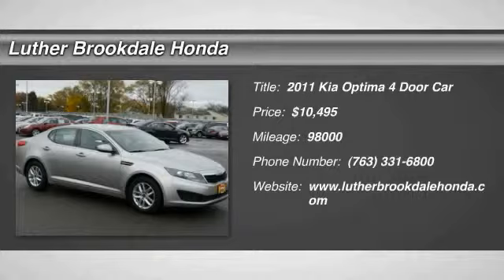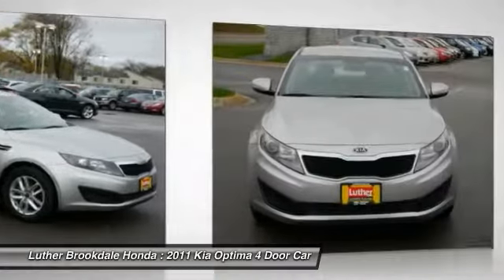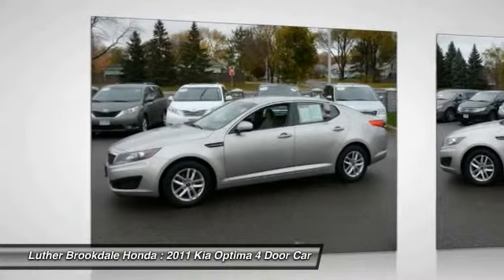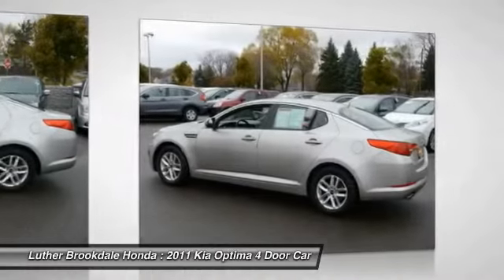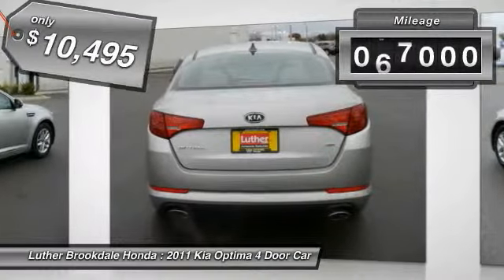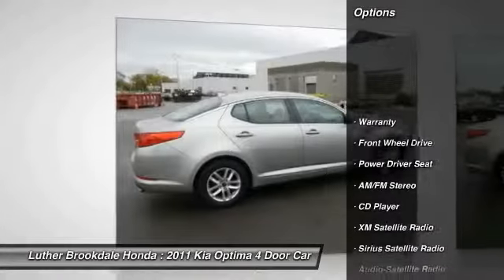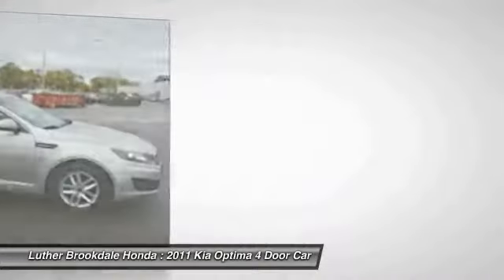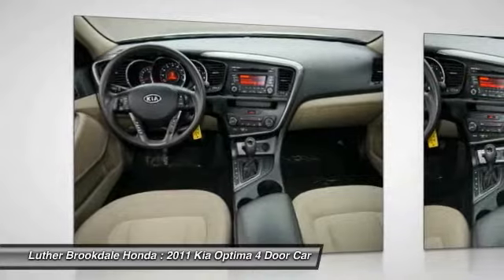2011 Kia Optima Brooklyn Center,Maple Grove,Plymouth,Minneapolis P24665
2011 Kia Optima LX

EPA 34 MPG Hwy/24 MPG City! CD Player, Bluetooth, iPod/MP3 Input, Aluminum Wheels, Satellite Radio, Edmunds.com explains From anonymous also-ran to eye-catching class leader, the 2011 Kia Optima is a must-drive family sedan.. SEE MORE! KEY FEATURES INCLUDE: Satellite Radio, Aluminum Wheels, iPod/MP3 Input, CD Player, Bluetooth. EXPERTS ARE SAYING: Edmunds.com's review says From anonymous also-ran to eye-catching class leader, the 2011 Kia Optima is a must-drive family sedan.. Great Gas Mileage: 34 MPG Hwy. WHY BUY FROM US: Brookdale Honda has moved across Brooklyn Blvd. to our incredible new facility. You will find Minnesota's largest selection of Pre-Owned Honda's and well as the full line up of new Honda's. Need financing? We have a variety of financing terms available. Fuel economy calculations based on original manufacturer data for trim engine configuration. Please confirm the accuracy of the included equipment by calling us prior to purchase.